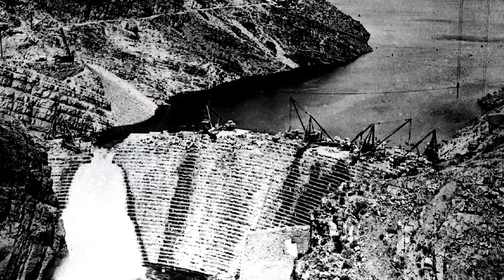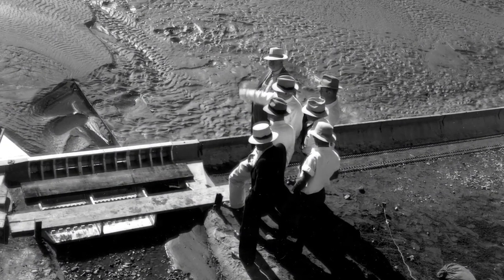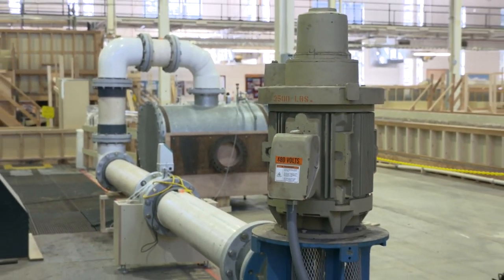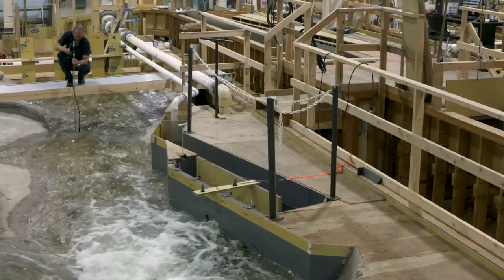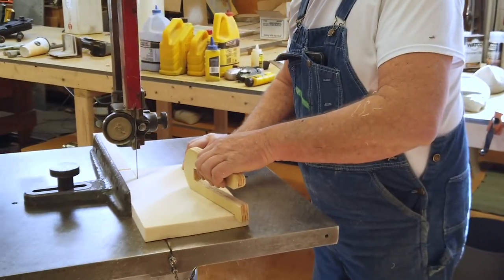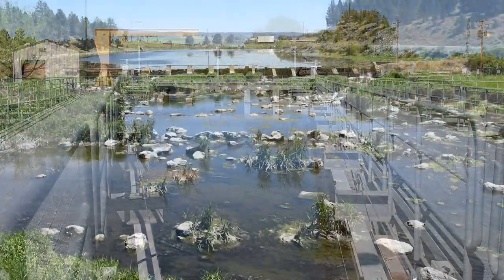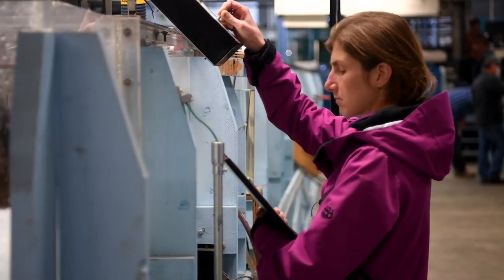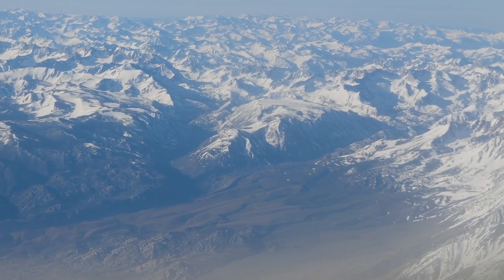Welcome to Reclamation's Hydraulics Laboratory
The Bureau of Reclamation’s Technical Service Center (TSC) in Denver, Colorado, provides innovative solutions for meeting water and power resource needs.  As one component of the TSC, the Hydraulics Laboratory conducts project-specific physical and numerical model studies and performs applied research focused on infrastructure reliability, water conservation, dam safety, and environmental stewardship.

It primarily serves Reclamation’s Regional and Area offices, providing laboratory and field services, technical assistance, and training.  The TSC can also serve other federal agencies, state and local government entities, and private and foreign organizations.

for more information.